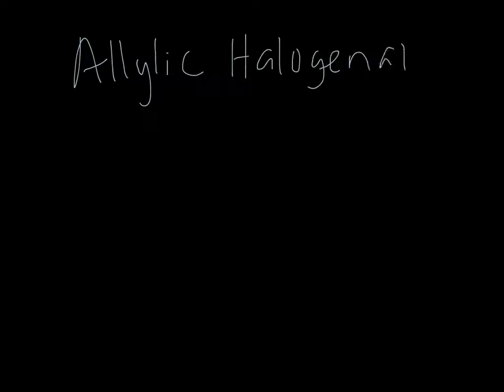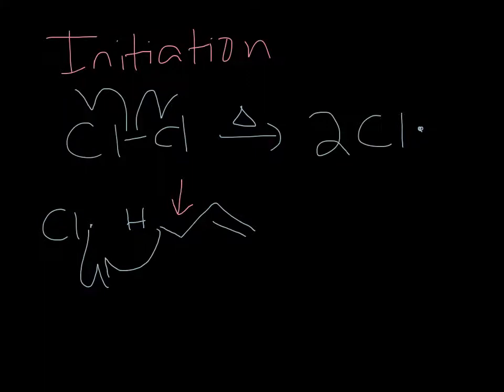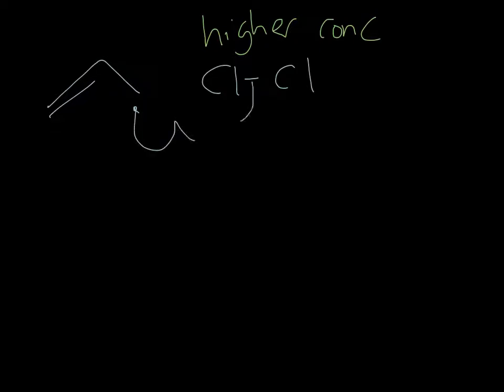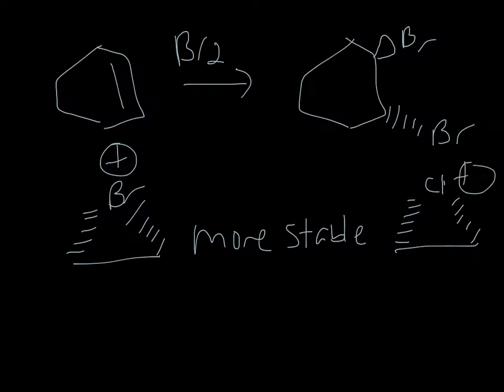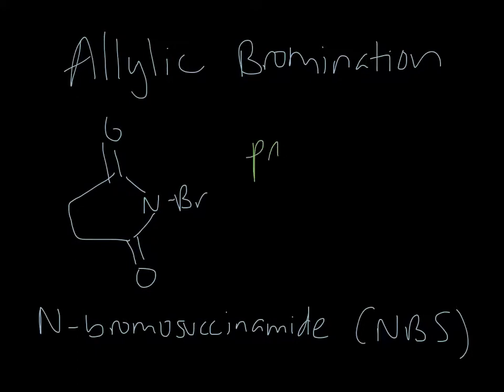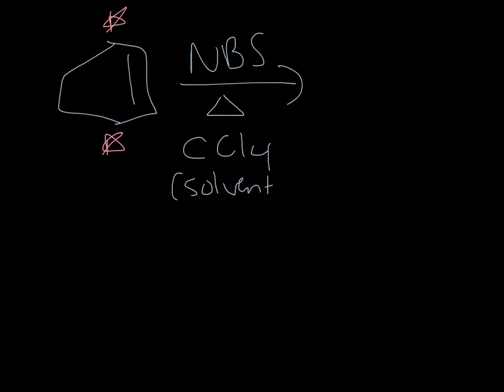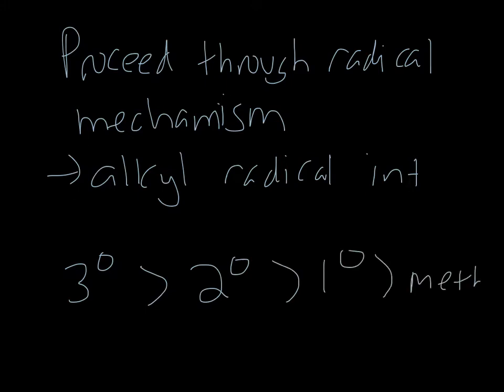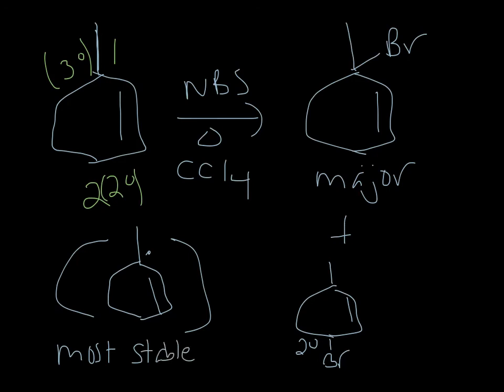Video - Allylic Halogenation OC II